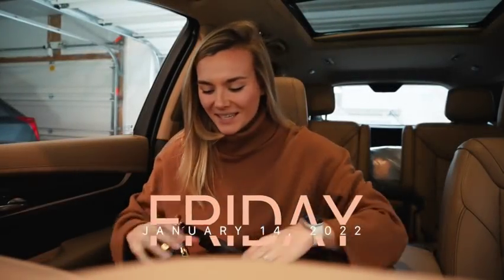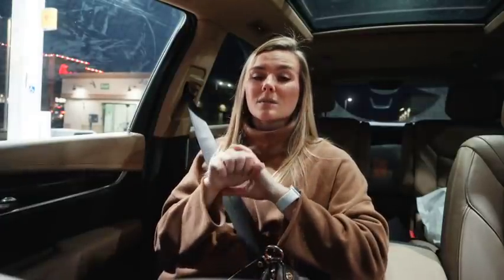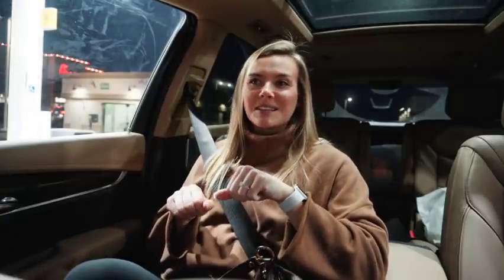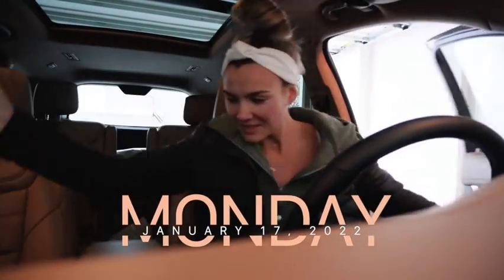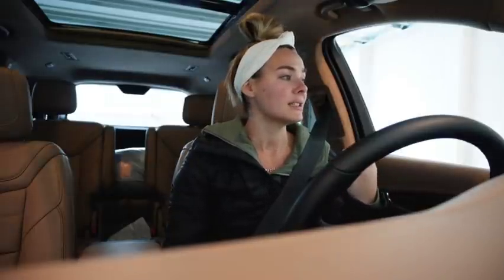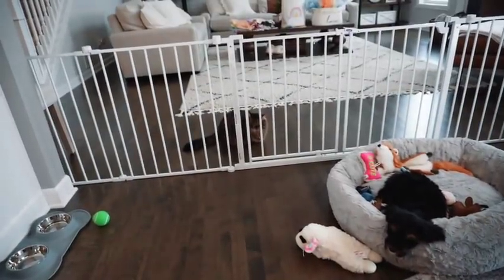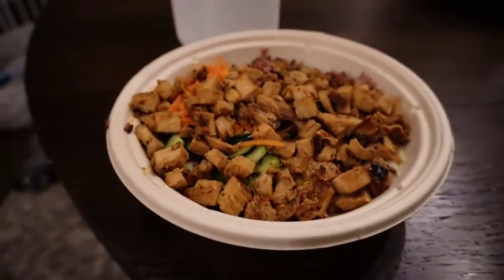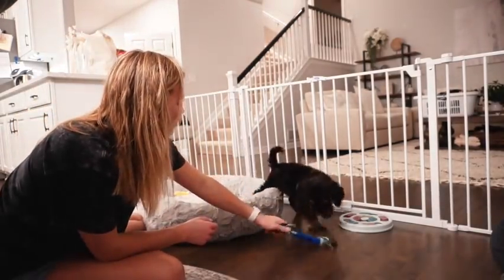MEET LULU! | Stroller Shopping & New Puppy!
Instagram & TikTok: @klynneyager